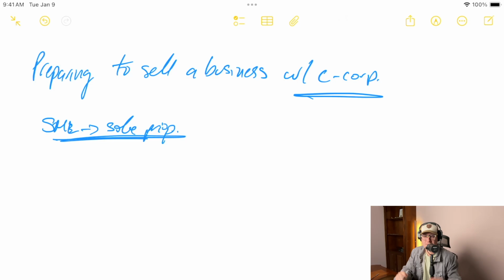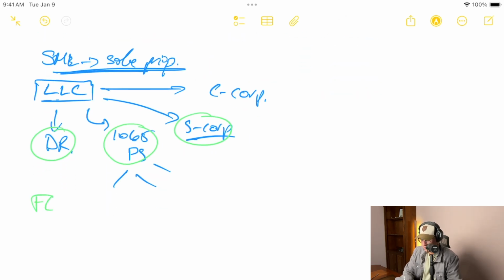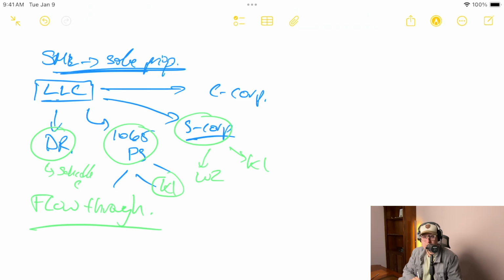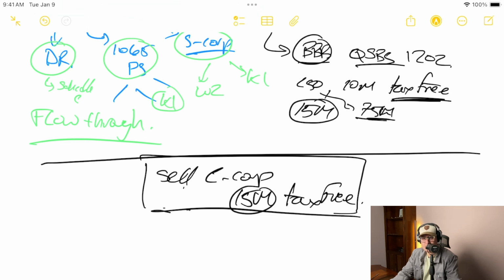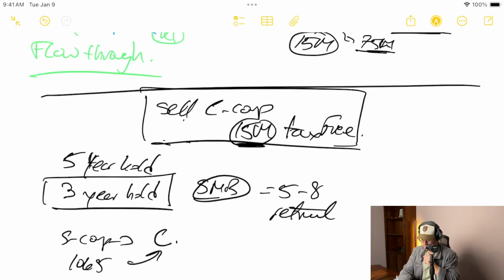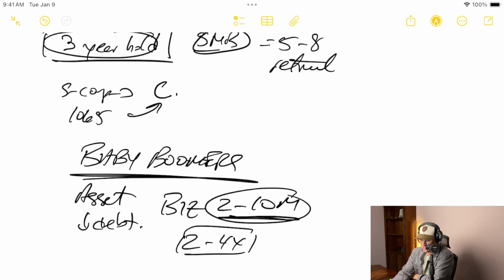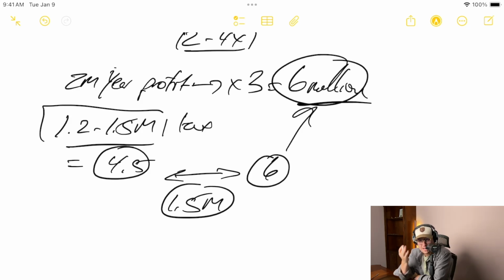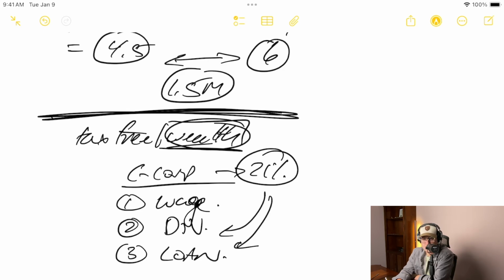The most efficient way to sell your small business and keep MOST of your money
The information provided on this YouTube channel and podcast is for general informational and educational purposes only and does not constitute financial, legal, tax, or securities advice. I am not a licensed financial advisor, attorney, tax professional, or securities broker, and I do not offer or sell securities of any kind.

You should consult with qualified professionals in these fields before making any decisions regarding financial, legal, tax, or investment matters. All information shared is based on personal experience and opinions, and while efforts are made to ensure accuracy, no guarantees are made regarding the completeness or reliability of the information provided.

By watching this content, you agree that I am not liable for any actions you take based on the information provided. Always do your own due diligence and seek professional advice as needed.